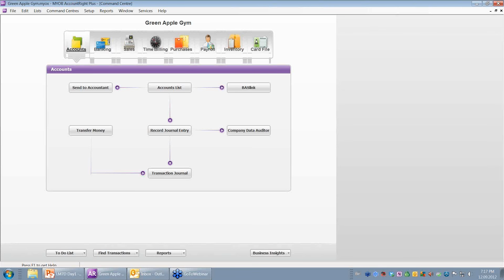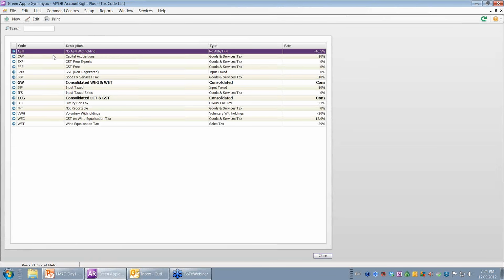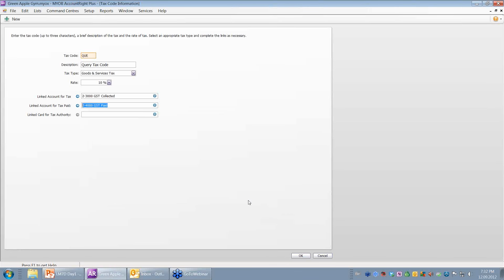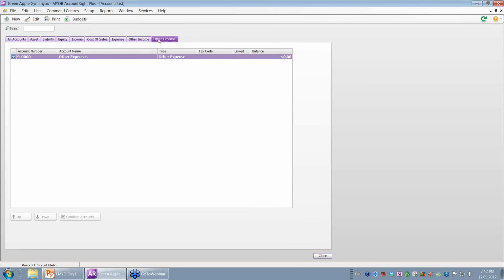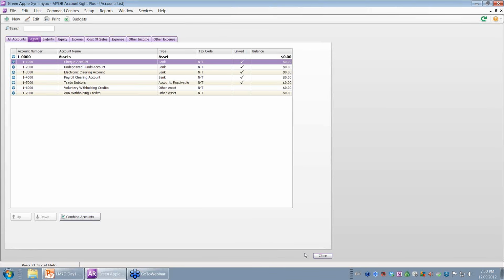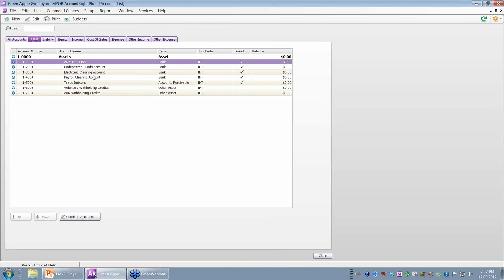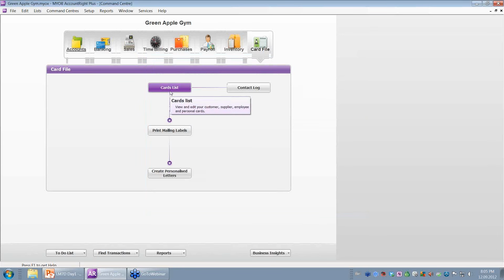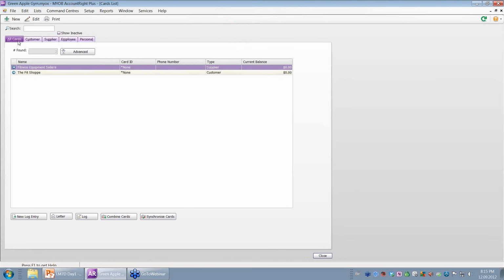Free MYOB Training Learn MYOB IN 7 Days Day 1 Part 2 (2/9)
the rest of the day ...
Day 1 of Learn MYOB in 7 Days -- Accounts Command Centre and Card File Centre

How to install MYOB AccountRight software
Working through the Company File Assistant
Orientation of the MYOB AccountRight screen
Exploring the Menu Bar
Exploring the Command Centre and flowcharts
Introduction to the different Command Centres
Exploring Preference options in MYOB AccountRight
Introduction to Tax Codes
Creating, editing and deleting a Tax Code
Introduction to chart of accounts
How to set up a chart of accounts
Exploring a general ledger account (26 mins)
Creating, editing and deleting a general ledger account
Explaining clearing accounts
Exploring the Card File Command Centre
Setting up Customer Cards
Setting up a Supplier Card
Deleting, combing, marking cards inactive
Exiting MYOB